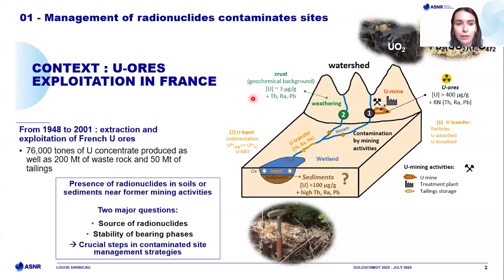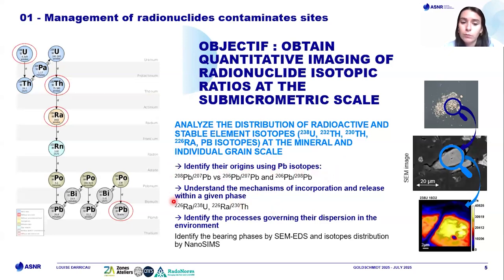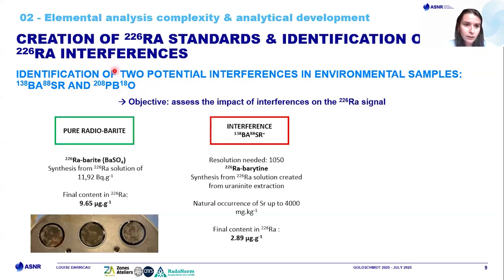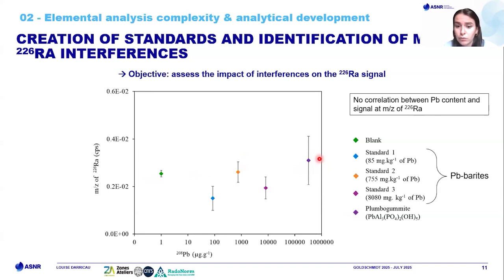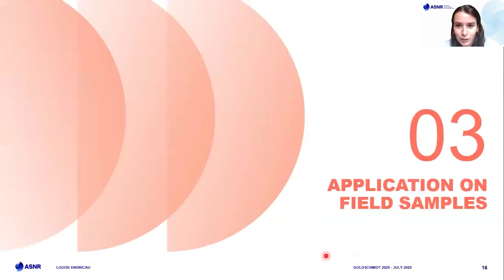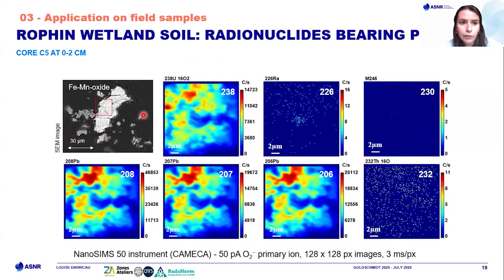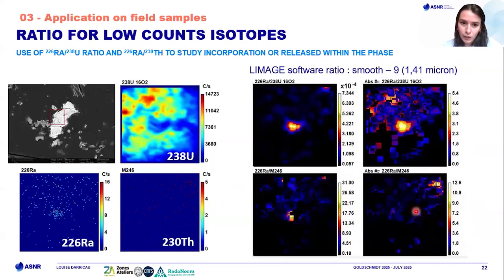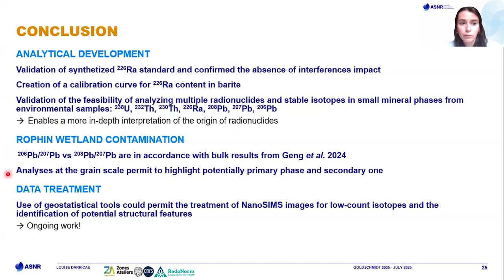Exploring radionuclide contamination using new 226Ra standards & high resolution NanoSIMS analysis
Key learnings will include:
- Understanding Radionuclide Contamination: Learn about the impact of human activities such as nuclear operations and mining on the release of radionuclides into the environment and their potential effects on ecosystems and populations.
- Challenges in Traditional Analyses: Discover why traditional bulk sample analyses often fail to provide critical insights into contamination sources due to isotopic mixing and concentration dilution.
- Advancements in High-Resolution Imaging: Explore how SIMS and NanoSIMS techniques offer powerful alternatives for isotopic mapping at the grain scale, providing detailed insights into radionuclide-bearing phases.
- Development of 226Ra Standards: Gain insights into the development and validation of 226Ra-bearing barite standards for NanoSIMS calibration, addressing analytical challenges related to low abundance and spectral interferences.
- Case Study - Rophin U-Mining Site: Understand the application of these techniques to contaminated wetland soils, revealing distinct U and Pb-bearing phases, multiple contamination sources, and heterogeneous distributions of radionuclides.
- Implications for Remediation Strategies: Learn how these findings support improved models for contamination evolution and inform effective site remediation strategies.